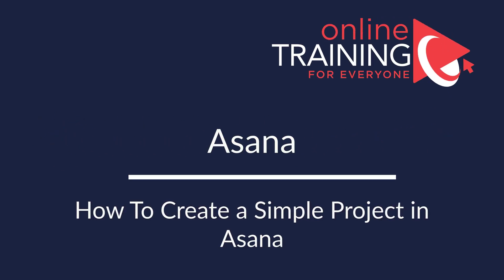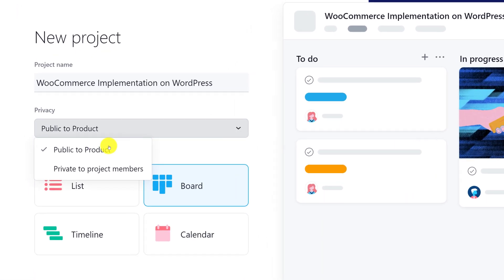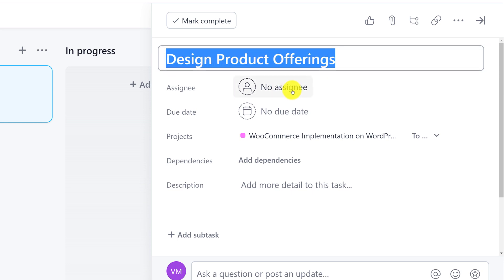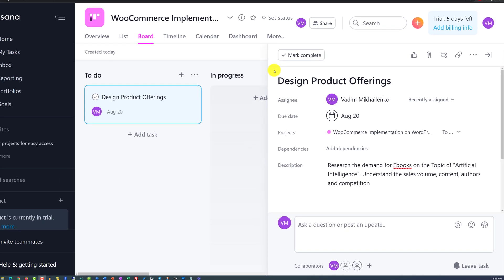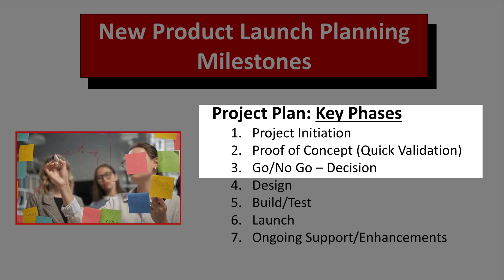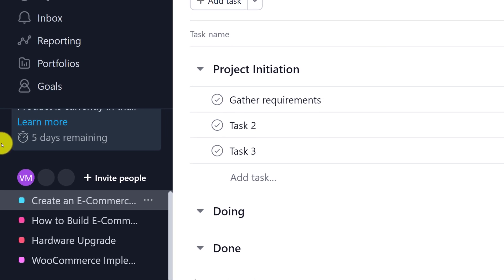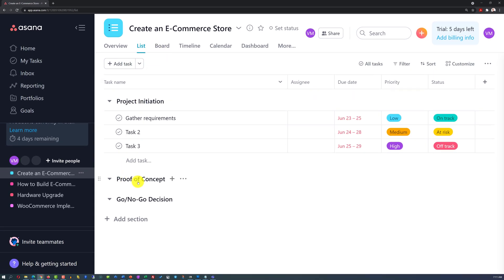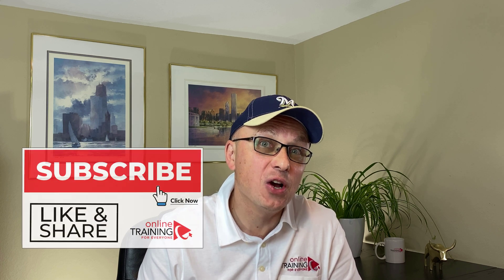How to Create Project Plan in Asana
Learn how to create a simple project plan and manage tasks in Asana.

This training content may contain the trade names or trademarks of various third parties, and if so, any such use is solely for information, editorial and illustrative purposes only. All product and company names are trademarks(TM) or Registered(C) trademarks of their respective holders.

The commercial use, reproduction, modification, storage in a retrieval system or retransmission, in any form or by any means, electronic, mechanical or otherwise of the training content, for reasons other than personal use, is strictly prohibited without prior written permission from Online Training for Everyone LLC.